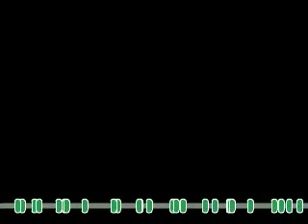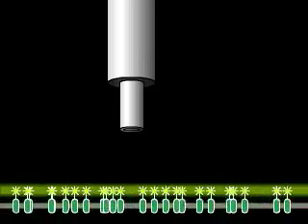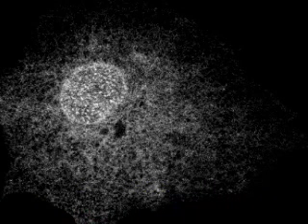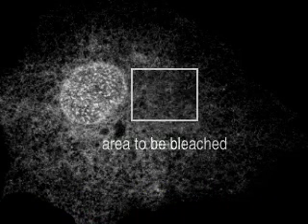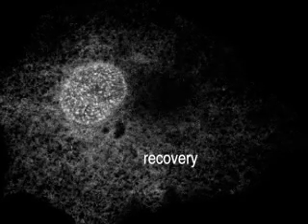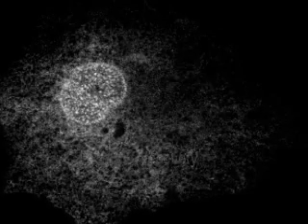FRAP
Molecular biology of the Cell, Bruce alberts 2008